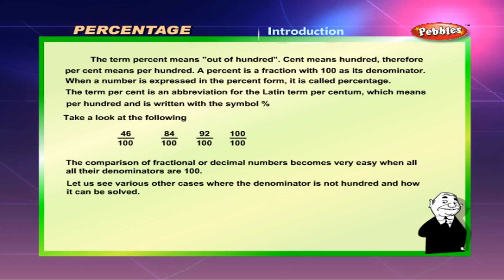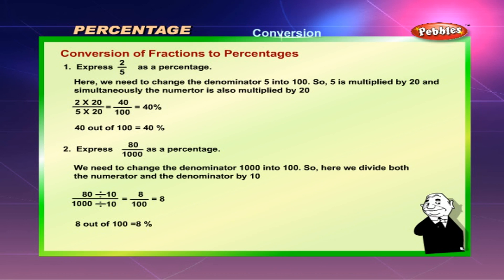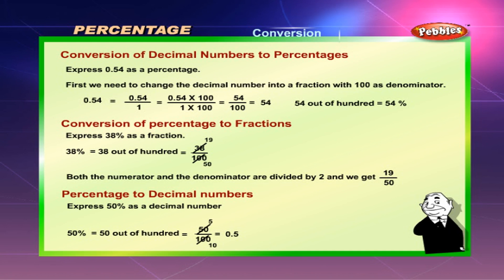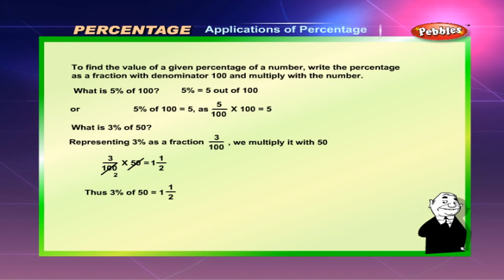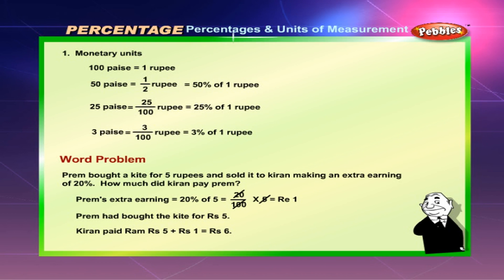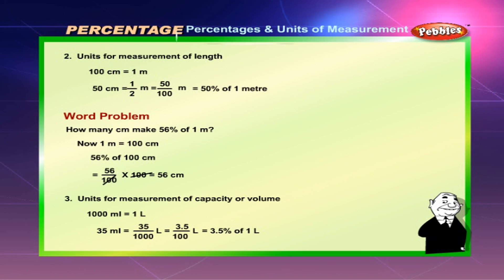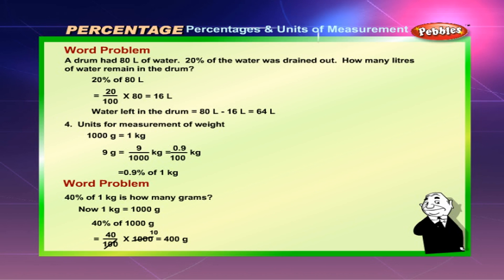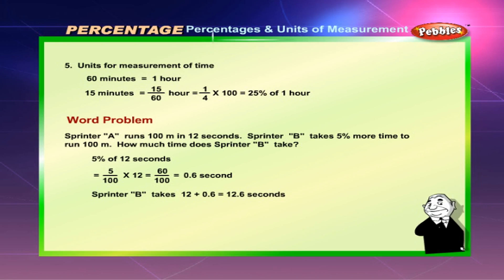Cbse 5th CBSE Maths | Percentage | NCERT | CBSE Syllabus | Animated Video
Percentage | Class 5th CBSE Mathematics | NCERT | CBSE Syllabus | Animated Video